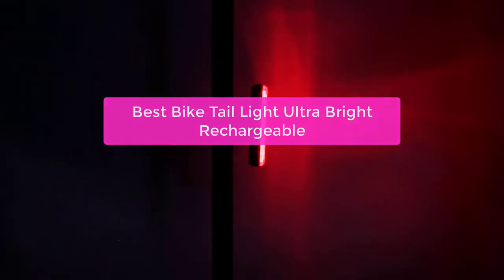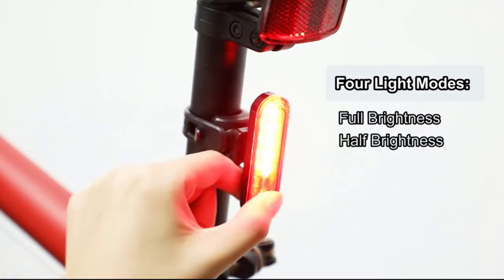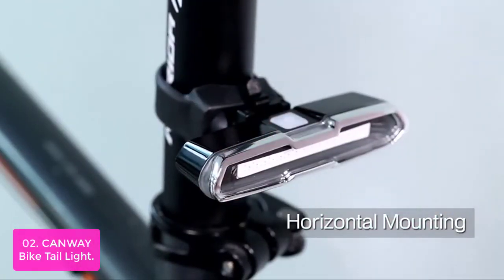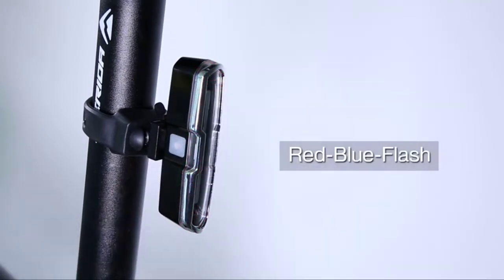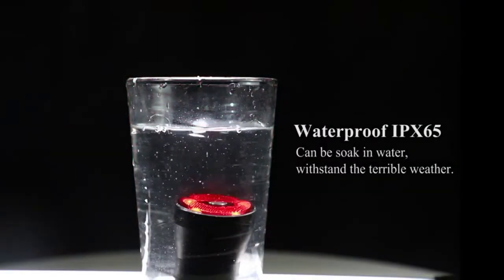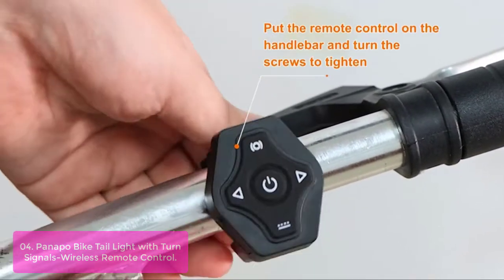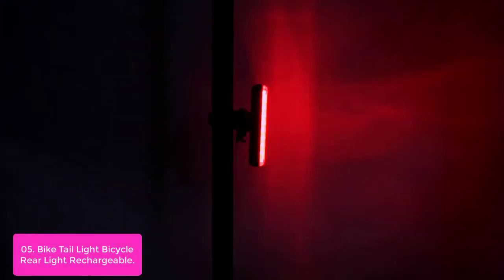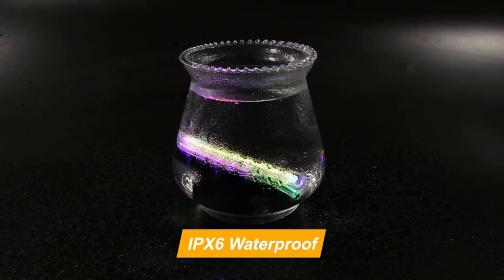TOP 5 Best Bike Tail Light Ultra Bright Rechargeable 2023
In this video, we have listed the top 5 best bike tail light ultra bright rechargeable on Amazon Reviews and buying Guide 2023

1. Ascher USB Rechargeable LED Bike Tail Light 2 Pack,
2. CANWAY Bike Tail Light,
3. G Keni Smart Bike Tail Light,
4. Panapo Bike Tail Light with Turn Signals-Wireless Remote Control Waterproof Bicycle Taillight-USB Rechargeable Ultra Bright Safety
5. Bike Tail Light, Bicycle Rear Light Rechargeable,

Are you looking for a bike tail light that's ultra bright and rechargeable, then you'll want to check out the Best Bike Tail Light Ultra Bright Rechargeable. This light is perfect for cycling at night, and it comes with a built-in flashlight that makes it easy to see in low-light conditions. Plus, it can be recharged using any standard outlet, So lets get started.